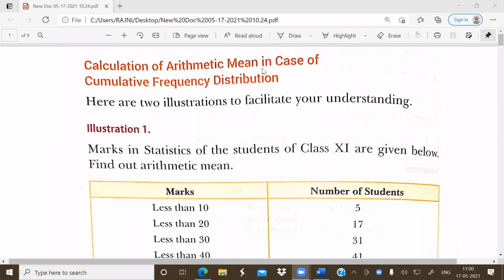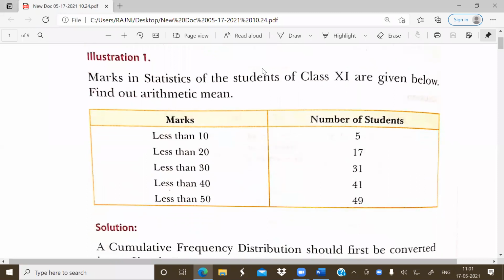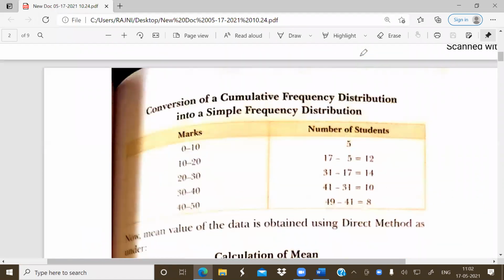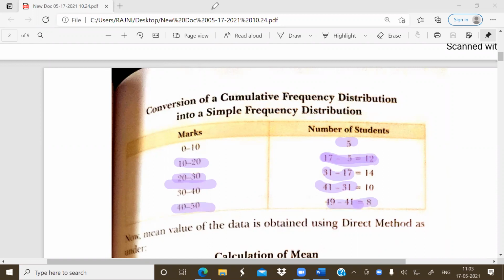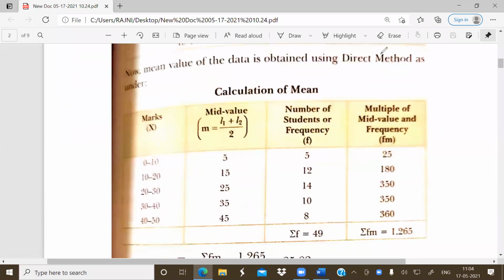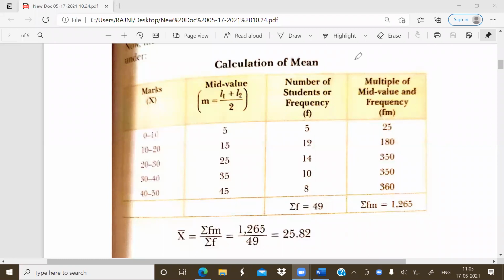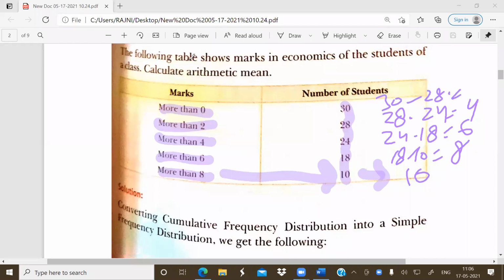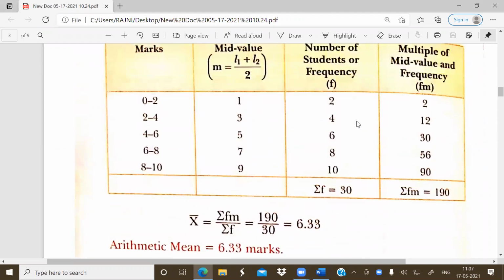11th Statistics Ch 9 Part 10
Arithmetic Mean in case of  Cumulative frequency distribution series